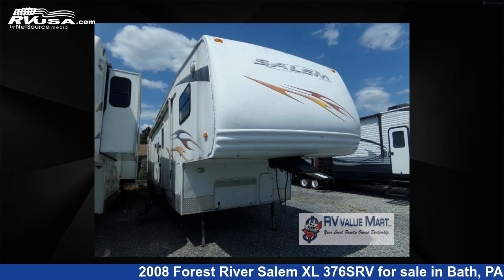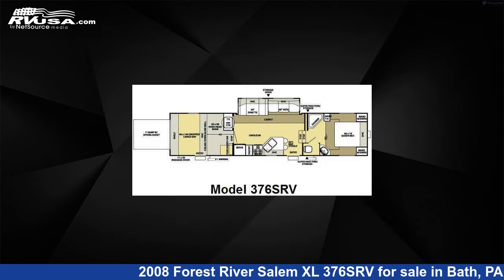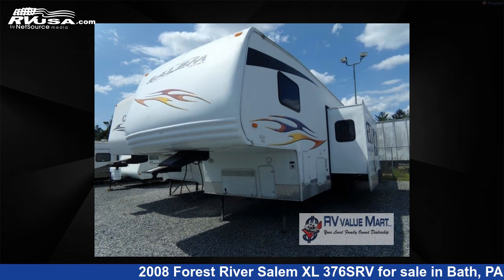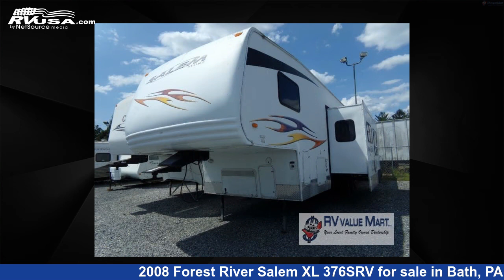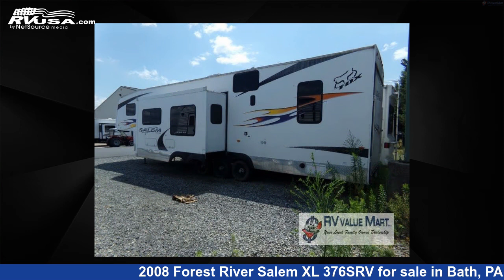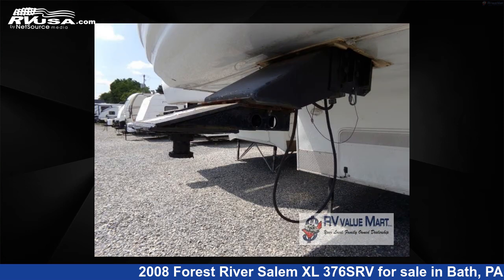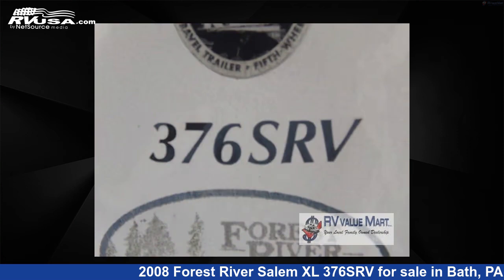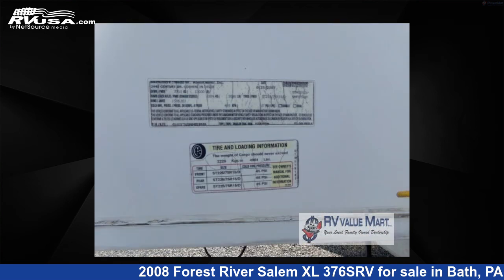Beautiful 2008 Forest River Salem XL Toy Hauler RV For Sale in Bath, PA | RVUSA.com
This 2008 Forest River Salem XL 376SRV is a Toy Hauler RV. It is located in Bath, PA 18014 and is offered for sale by RV Value Mart. This Used Forest River Is 38' 0" in length and features 1 slideout, sleeps 7, Slideout, and 84 gal fresh water capacity. The floorplan layout of this Toy Hauler features Bunkhouse, Two Entry/Exit Doors.